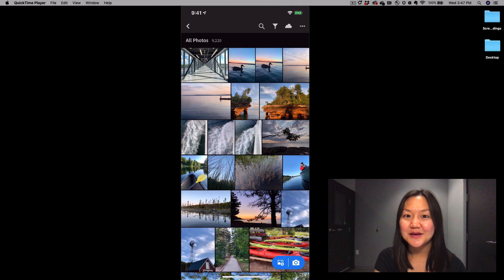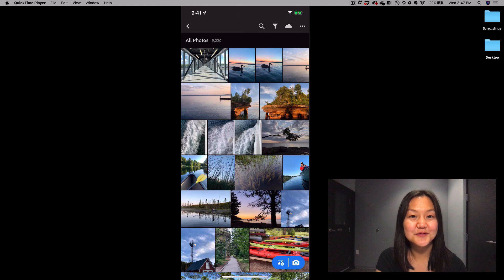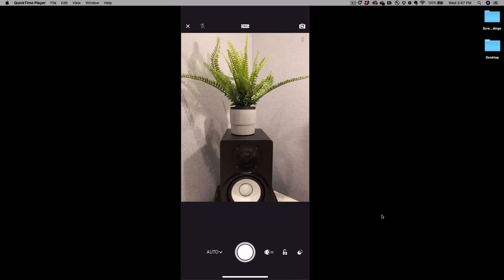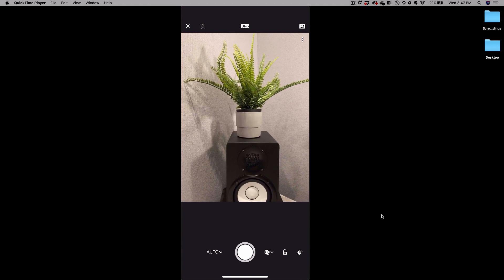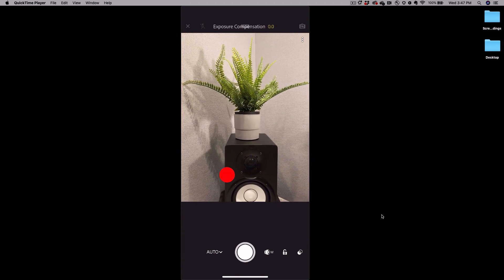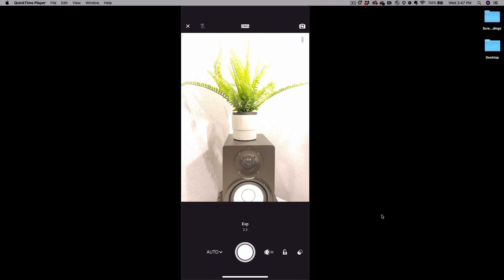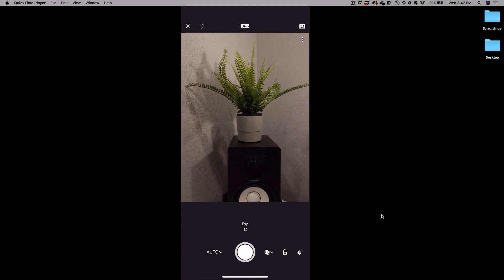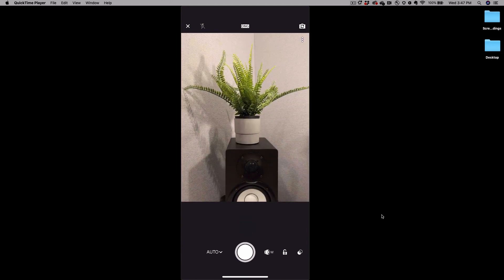How to Take Photos Using Lightroom Mobile Camera | In A Lightroom Minute | Adobe Lightroom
Welcome to InALightroomMinute! In this episode, Pei Ketron shares how to capture photos using the Lightroom Mobile Camera. Watch this video to learn how to utilize the Exposure Compensation tool in Lightroom Mobile.